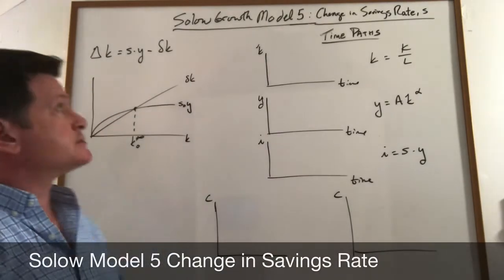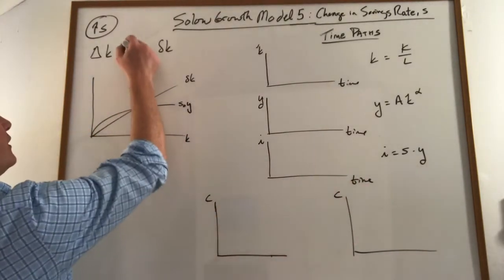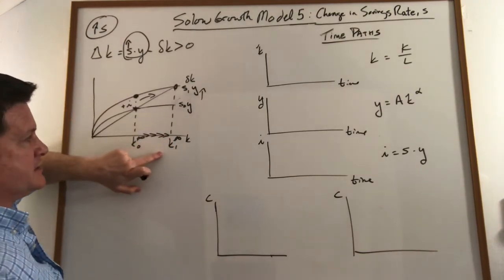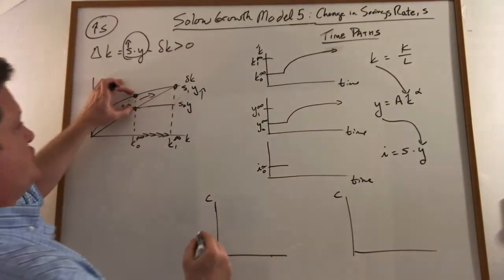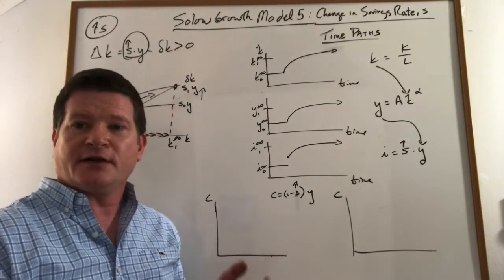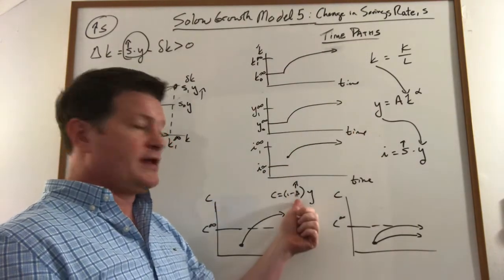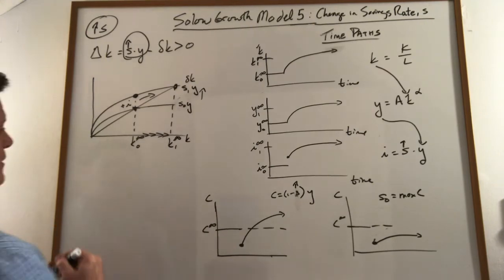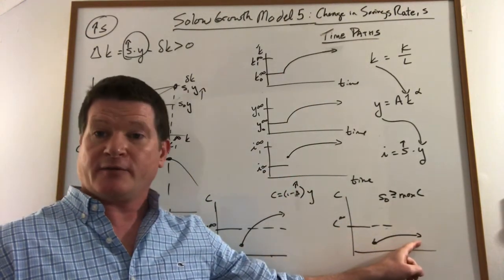Solow Model 5 Change in Savings Rate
This video uses the Basic Solow Model to determine the long-run effects of an increase in the rate of savings.  The video uses the concept of the Golden Rule savings rate to determine the time path for consumption and explains the role of knowing where the maximum consumption steady state is. The time paths for all the key variables of the model are traced our: capital per worker (k), output per worker (y), investment per worker (i), and consumption per worker (c).